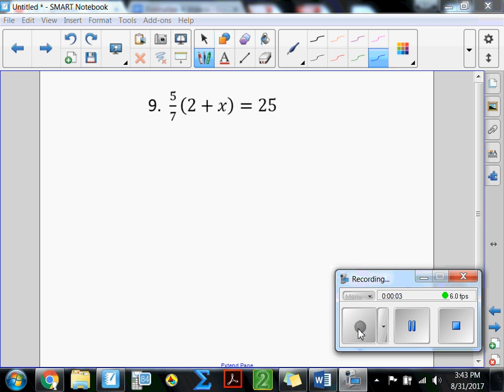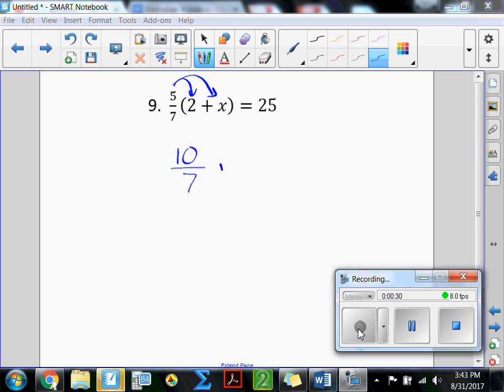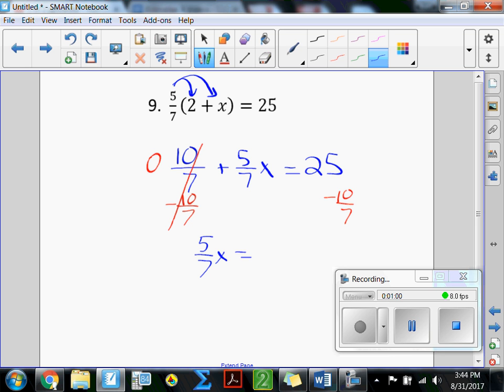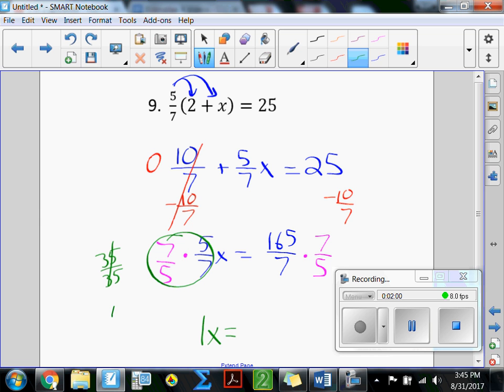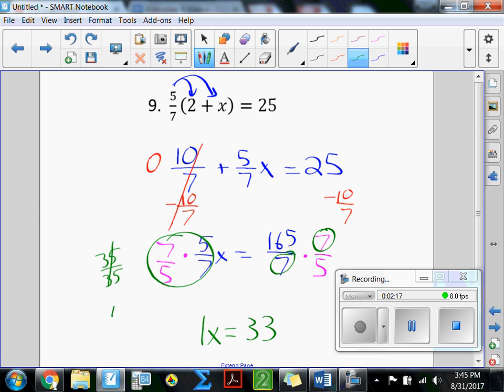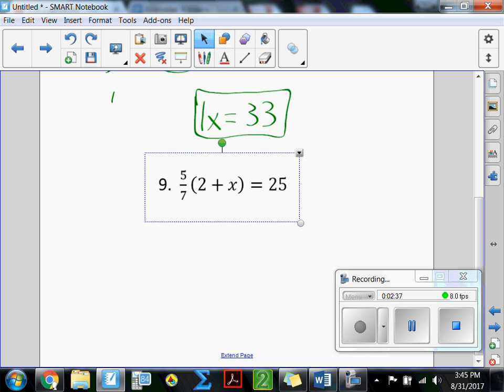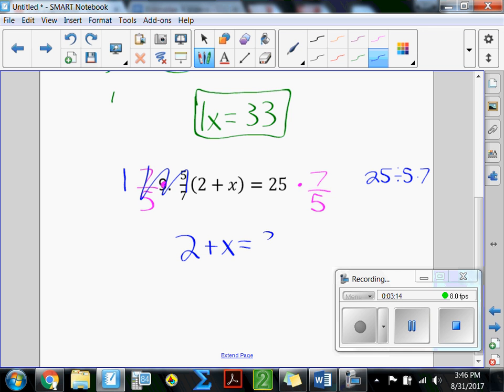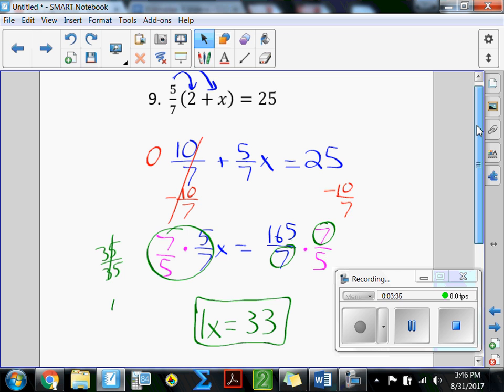Formative A Number 9